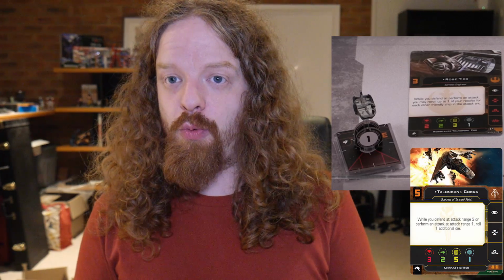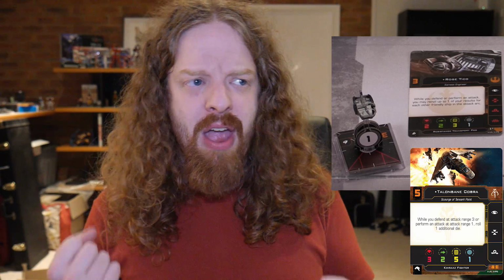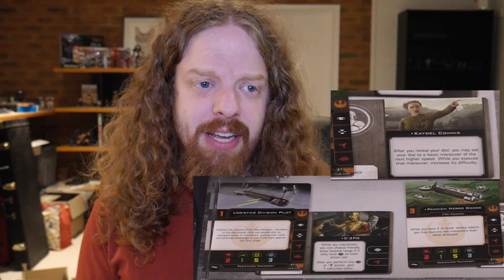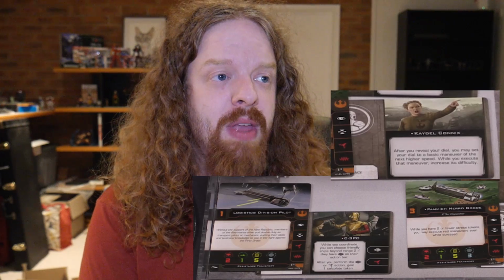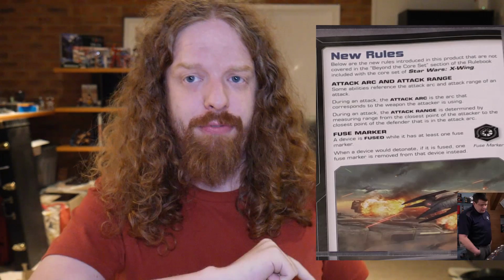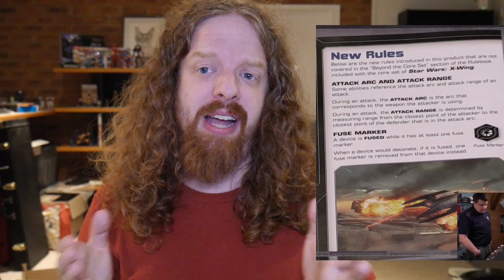X-wing - Wave 4 Spoilers from FFG's Twitch Stream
Give us a sub over at our side channel, Extra Hairy!